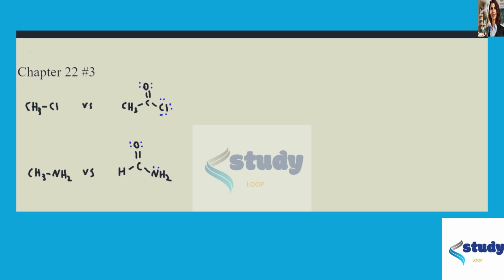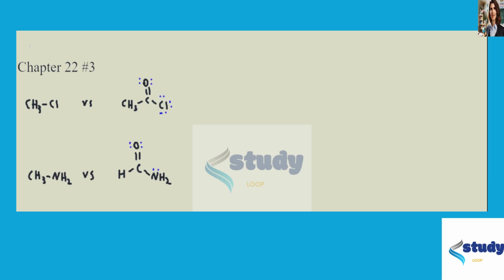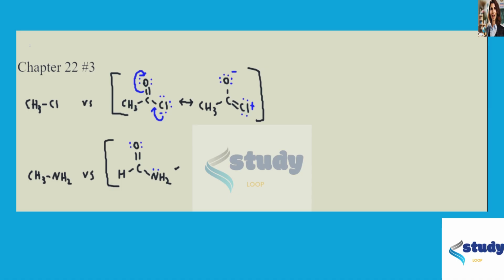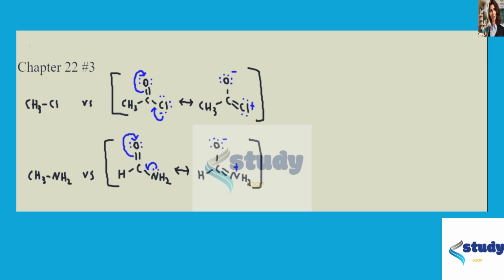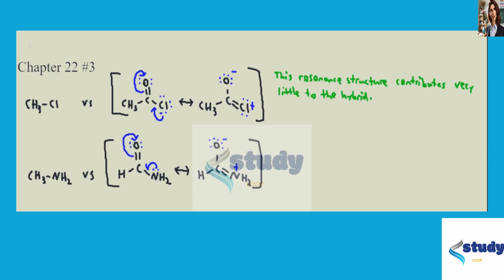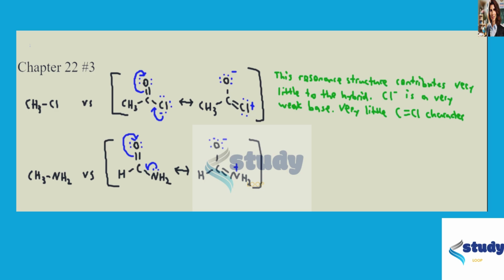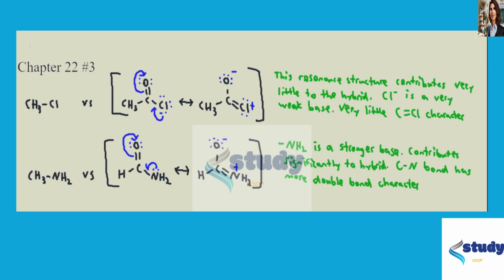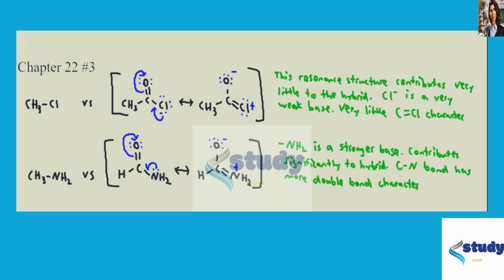[Chemistry] How do the following experimental results support the resonance description of the rel